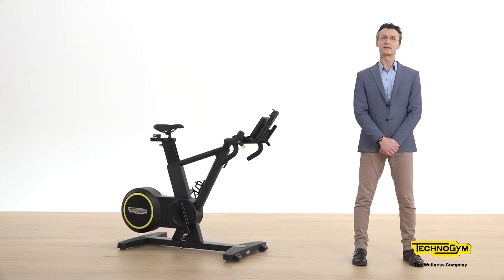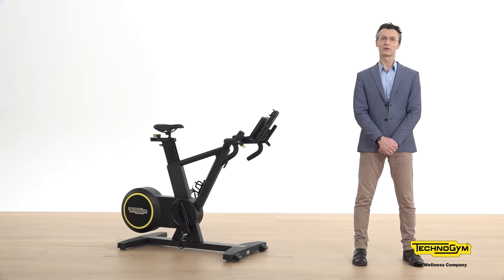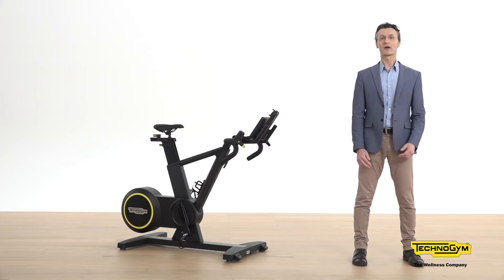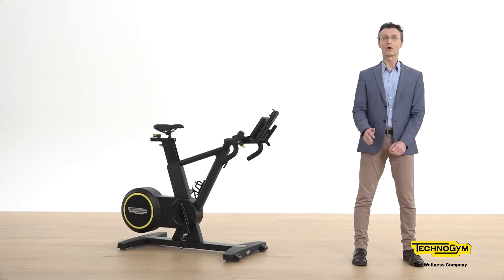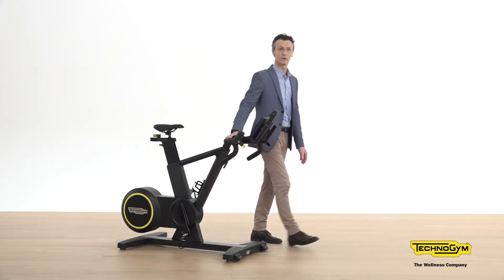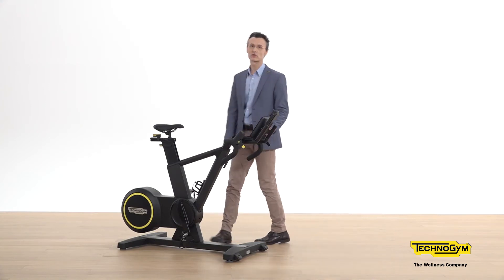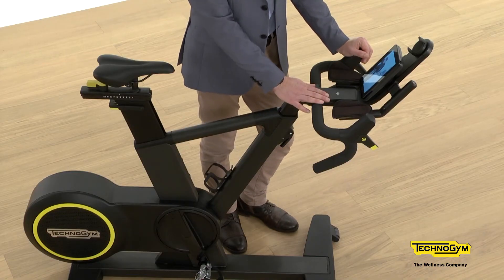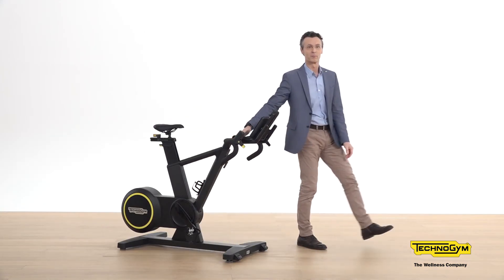Skillbike | Discover Skillbike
Discover Skillbike, the revolutionary stationary bike that enables cyclists, triathletes and cycling enthusiasts to live the emotion and challenge of outdoor experiences in an indoor environment.

You can find:
- Articles
- FAQs
- Manuals
and much more to improve your experience with Skillbike.